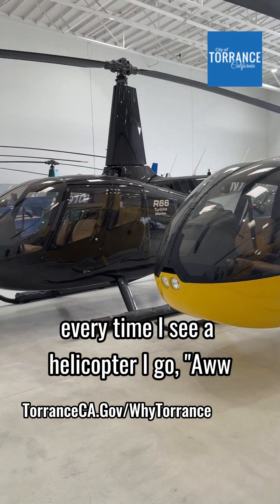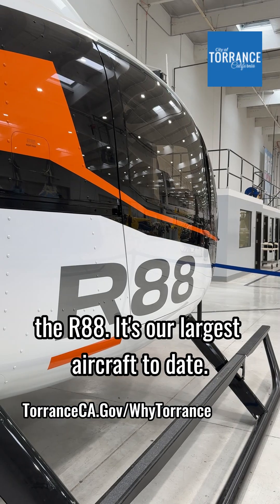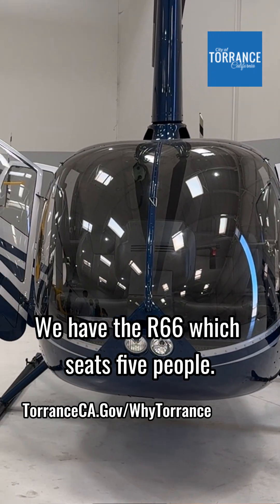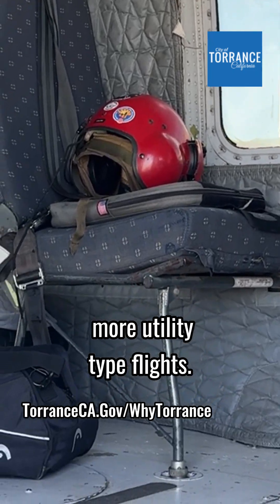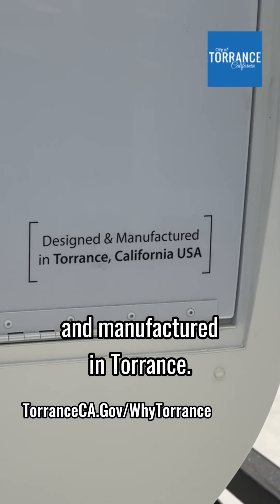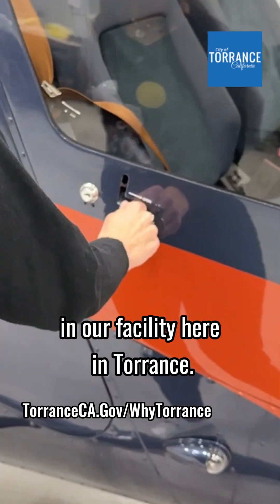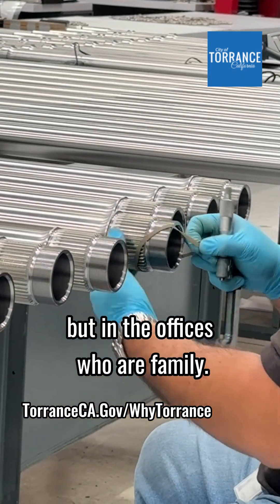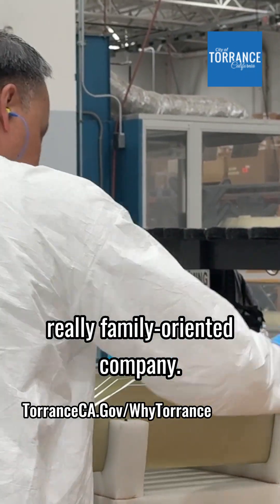Robinson R88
@robinsonhelicopterofficial continues to innovate with the upcoming R88. Designed to seat 10 people, the R88 is built for air medical transport, aerial firefighting, and utility type flights. Each R88 proudly carries a sticker that reads “Designed and Manufactured in Torrance, California” — sending a little piece of Torrance out into the world.
19h